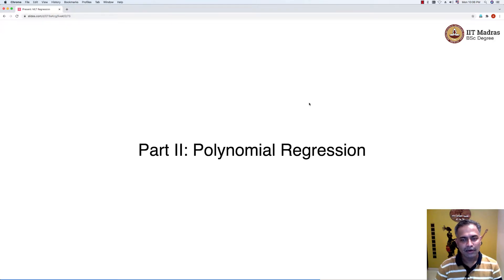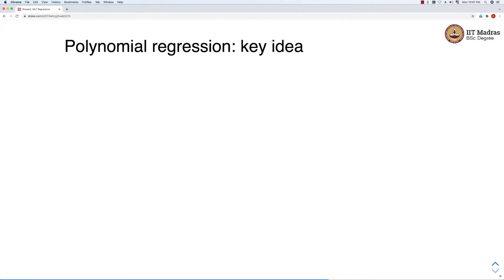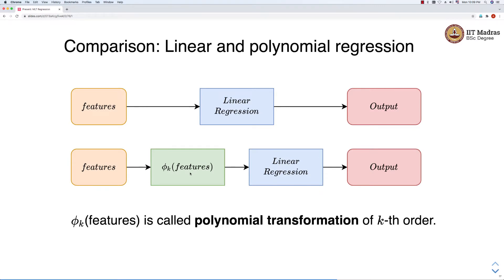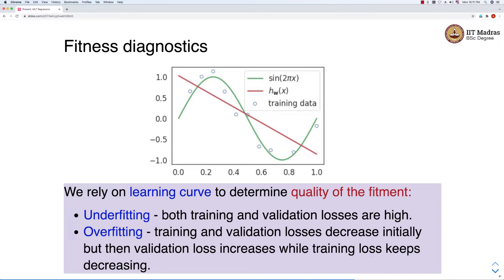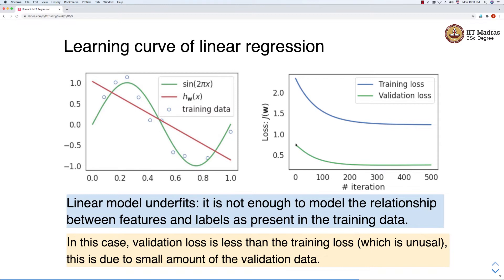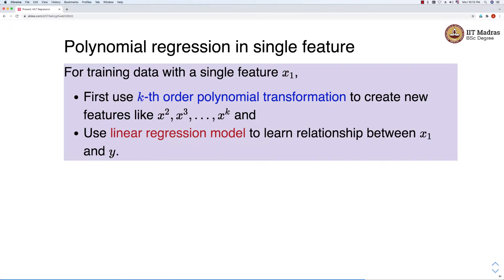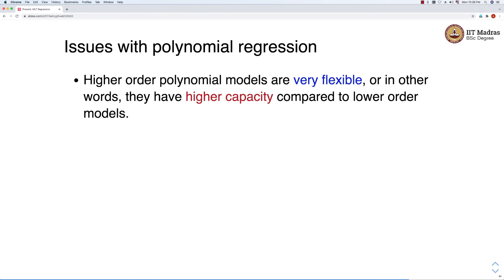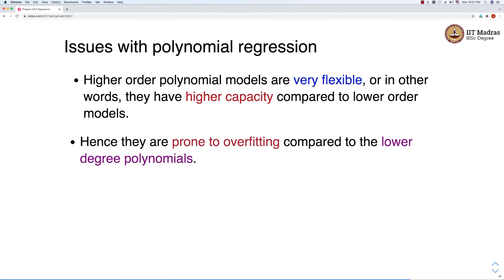Polynomial Regression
Non linear data, polynomial transformation, fitness diagnostics